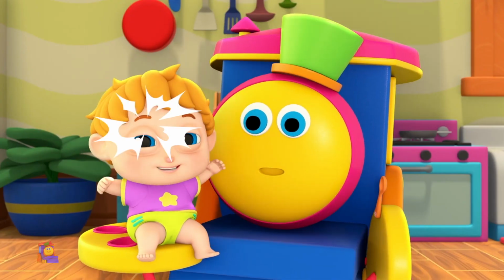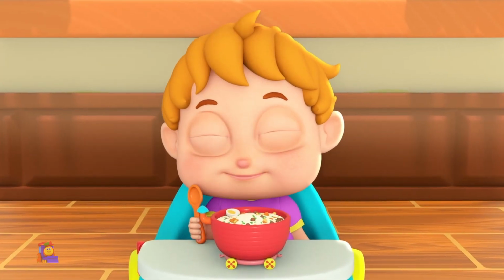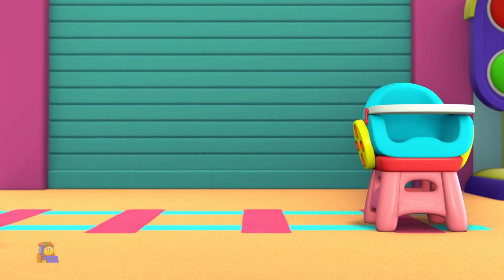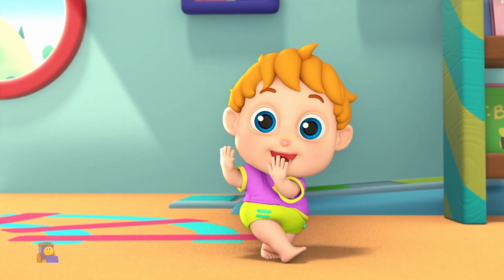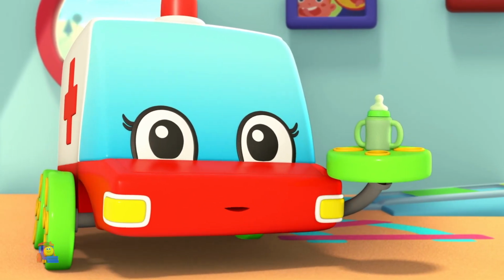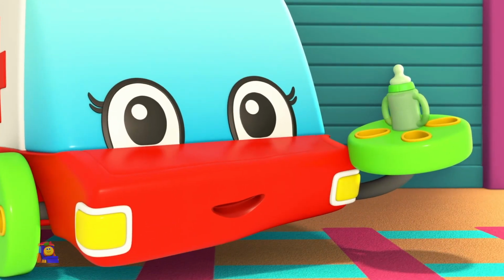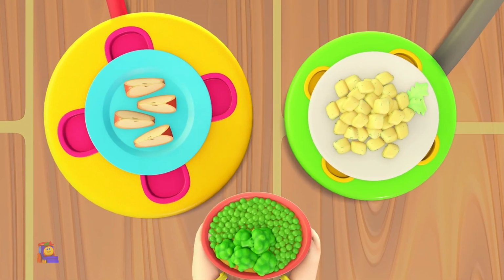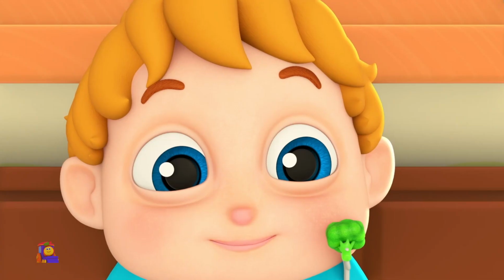Yum Yum Yum Food Song, Healthy Habits & Preschool Rhyme for Kids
Learning is always fun with Bob The Train Baby Fun Learning popular nursery rhymes. We bring to you some amazing songs for kids to sing along with us and have a good time. Kids will dance, laugh, sing and play along with our videos while they also learn numbers, letters, colors, good habits and more!